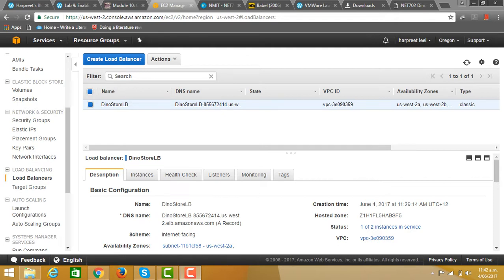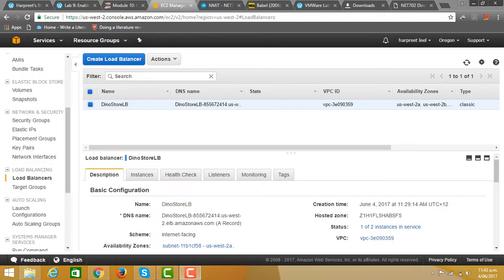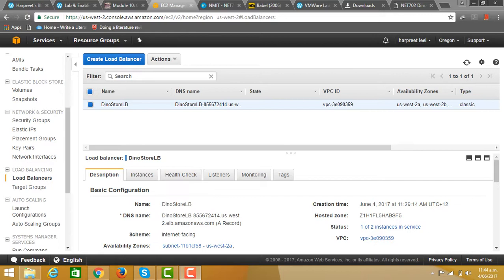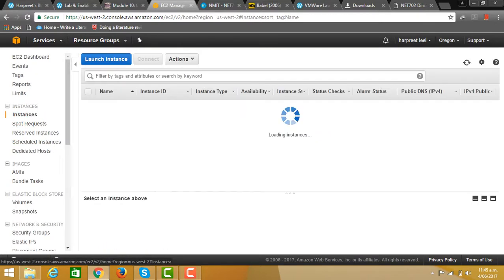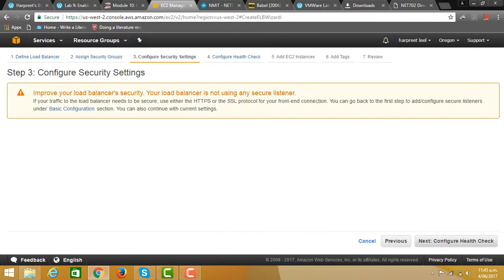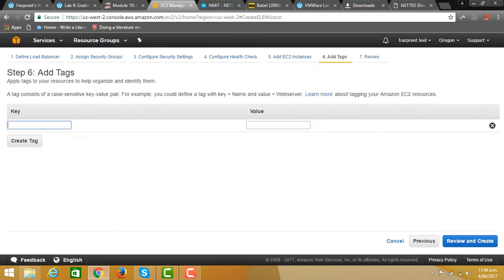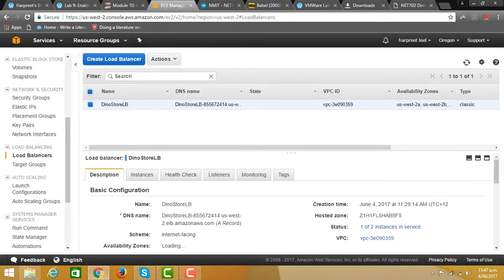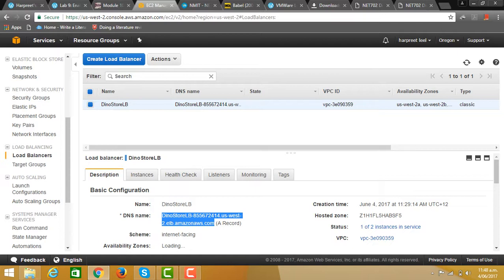Lab 8: Using ELB to Scale Applications